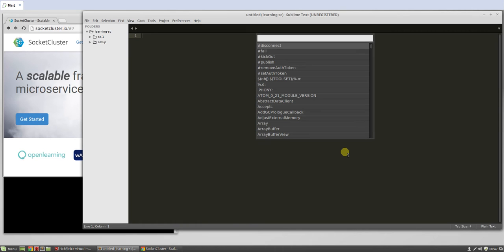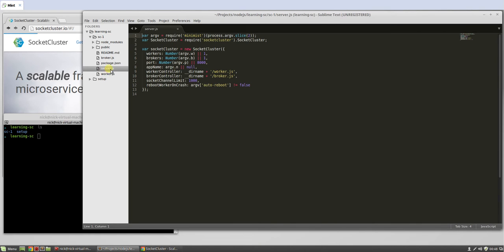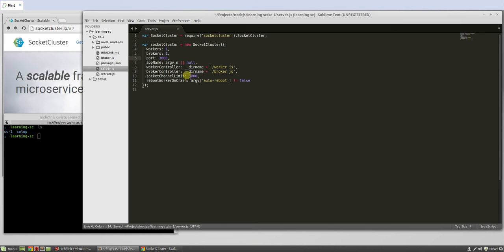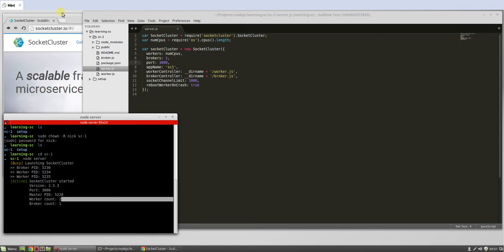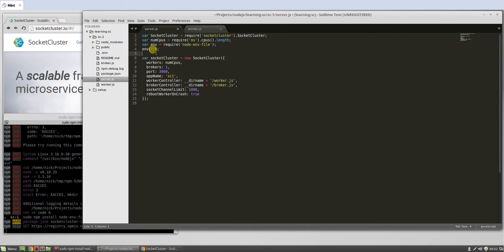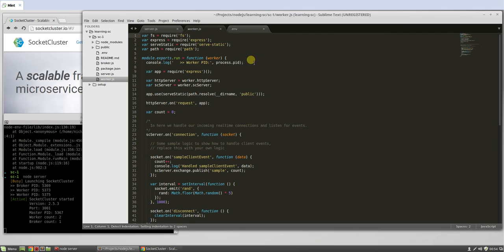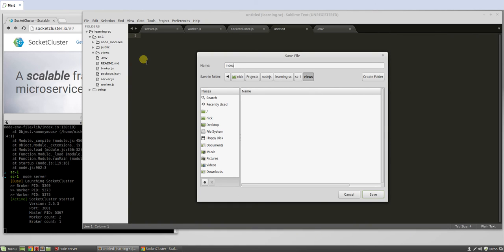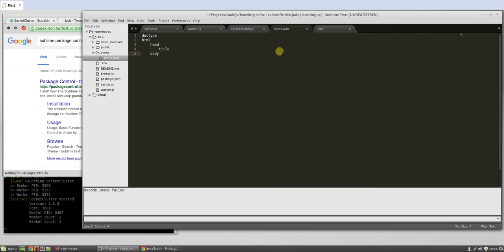001 Lets Create a Basic Single Page Application Part 1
This is the first part of 4 in how to create a basic SPA/Single Page Application using Socketcluster and Jquery/Bootstrap

// Here is the link to the file(s) used in these videos.